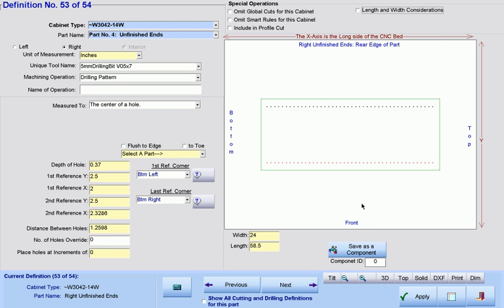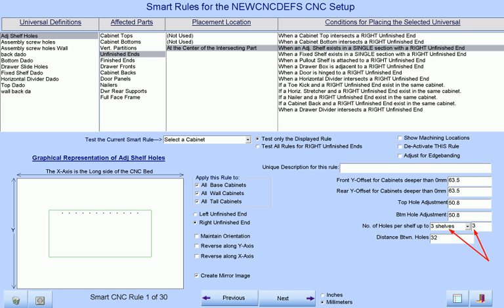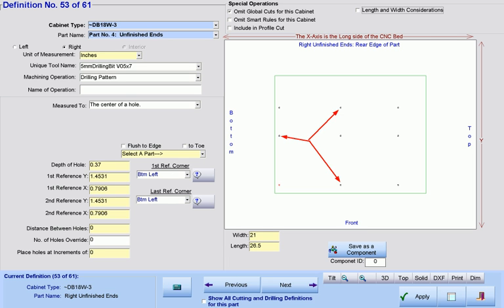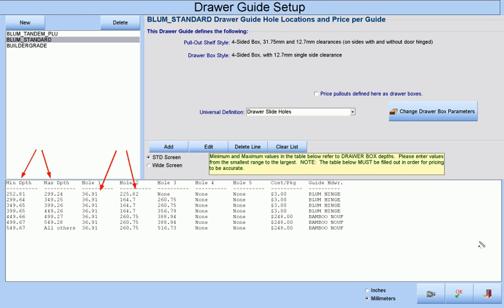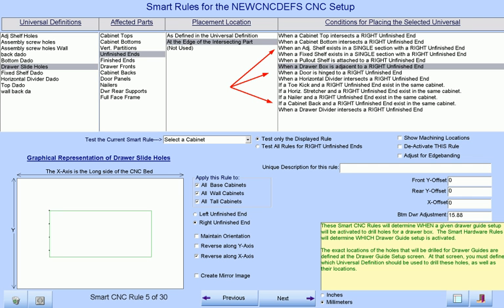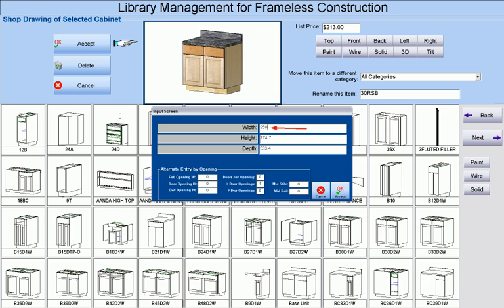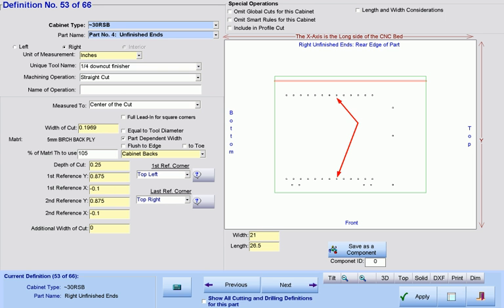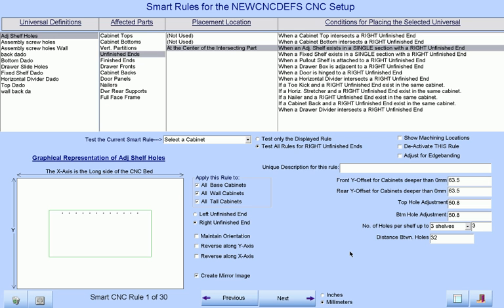Cabinet Pro Software: Automatic Machining with Cabinet Pro's Smart CNC Rules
Cabinet Pro Software:  Shows some of the features of how Cabinet Pro produces accurate machining automatically using its unique Smart CNC Rules.